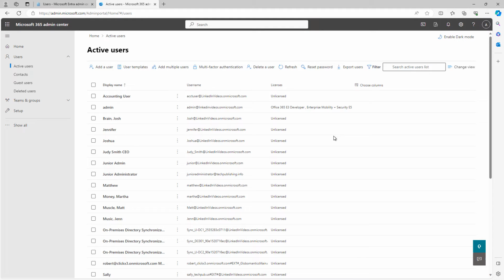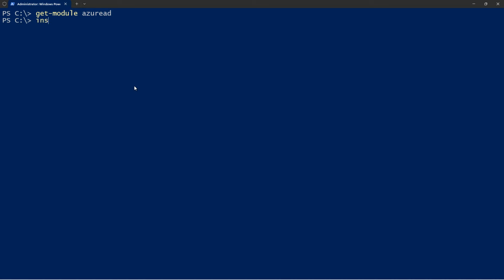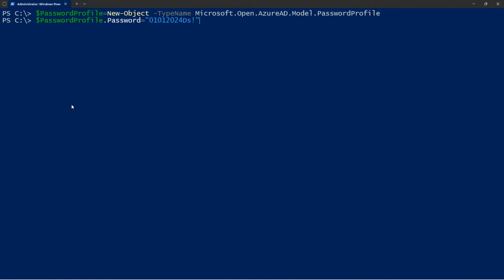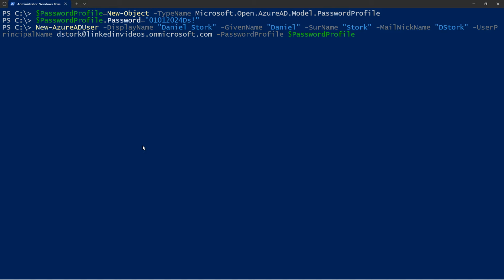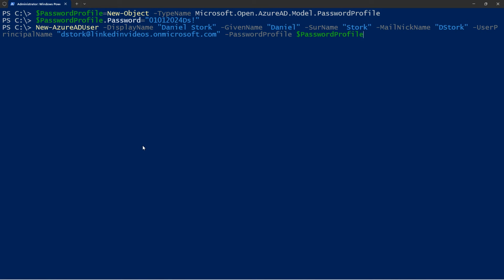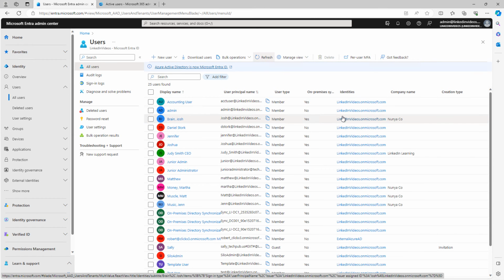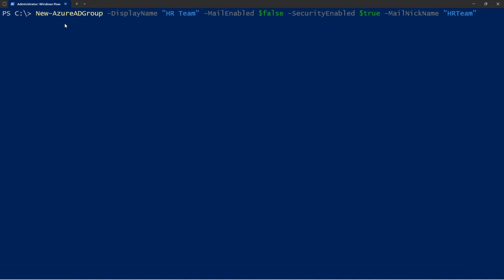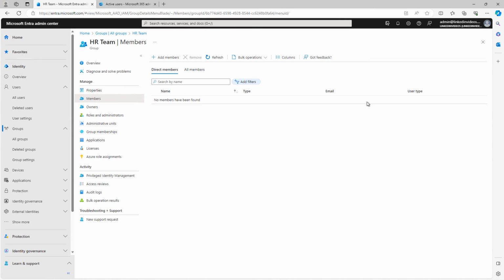04 04 Adding Users and Groups to Entra ID Using PowerShell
Professor Robert McMillen shows you how to add Users and Groups to Entra ID Using PowerShell.